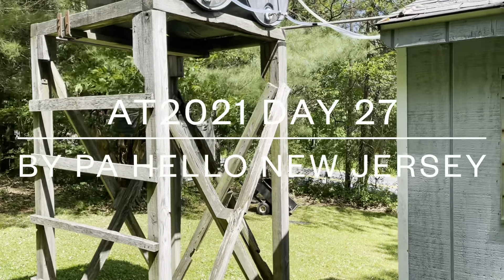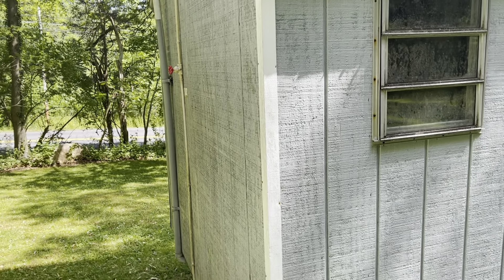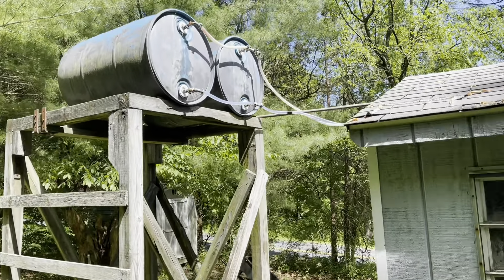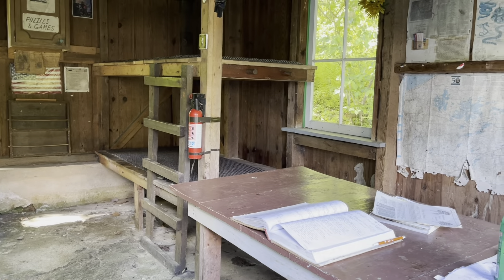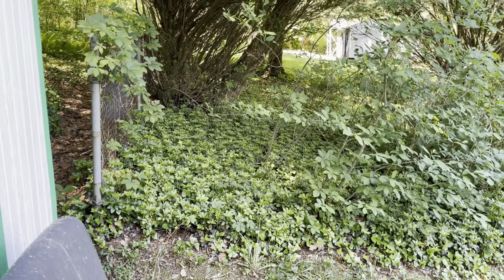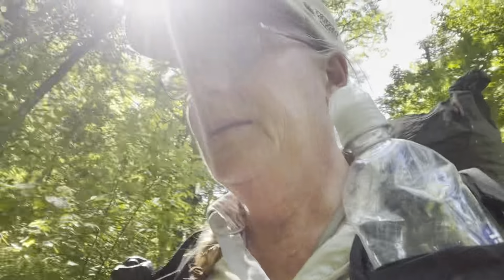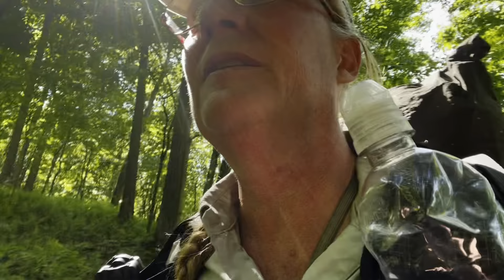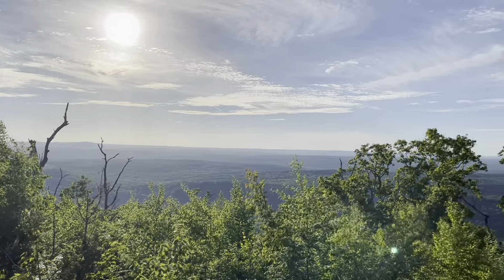AT2021: Day 27 - By PA Hello New Jersey